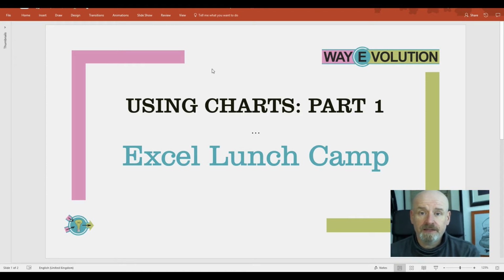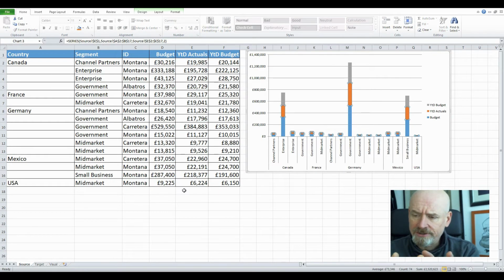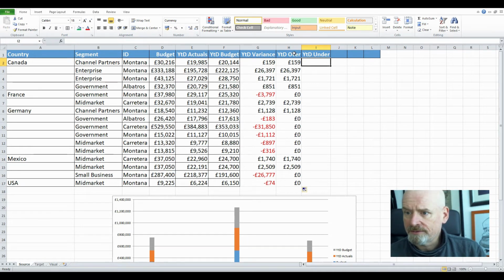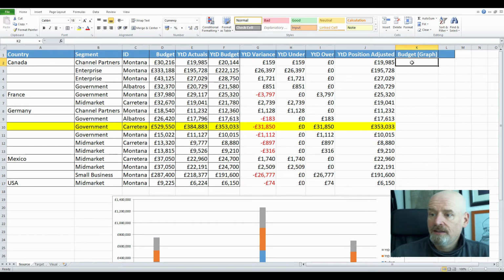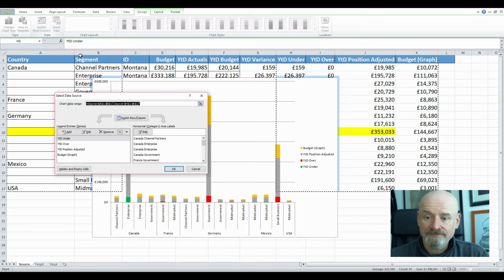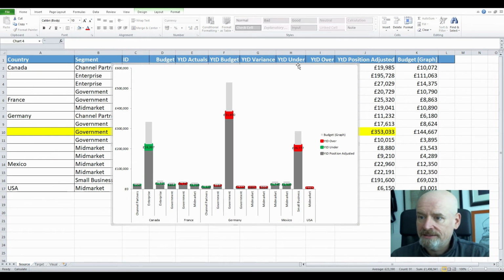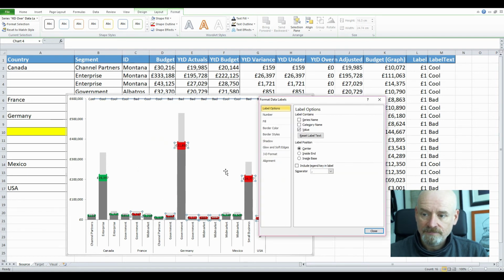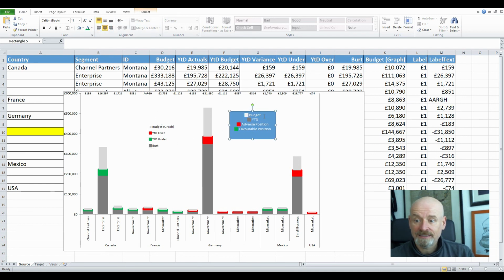Excel Lunch Camp - Charts 1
Welcome to our Excel Lunch Camp!!
Think of it as a chat two colleagues have over lunch where one is showing the other how to do something in Excel

In today's session we explore the following Microsoft Excel topics around charting:
1. Displaying stacked column charts
2. Creating new data columns to support creative charts
3. Easy ways of accessing chart series and other chart elements
4. Custom chart legends
5. Excel functions/operators IF, MAX, ABS
6. Primary and Secondary Axis
7. Chart data labels
8. Custom number formatting
9. Using lines/borders to change chart appearance
10. Hiding 0 / hiding zeros
11. Grouping chart axis labels
...and more!!

The idea is to post these sessions in an informal way.. I will um and ah and will make mistakes.. I will call columns, rows.. and at one point I even mention 3 rows and mean 4 columns.. can you spot it? :-)

You can also follow our other activities at
- a personal journey as a 50+ yr old to pass on my knowledge and experience in sport and fighting weightloss and people's misperceptions that you cannot be fat and fit together